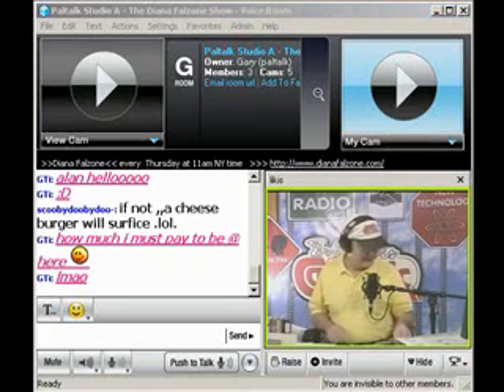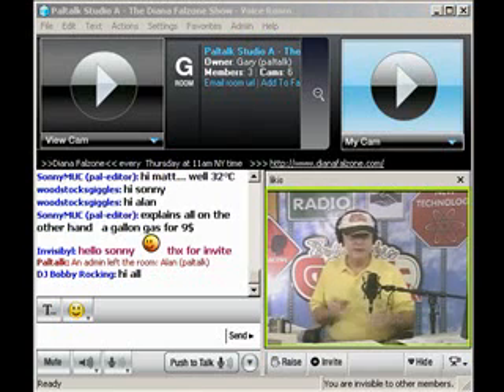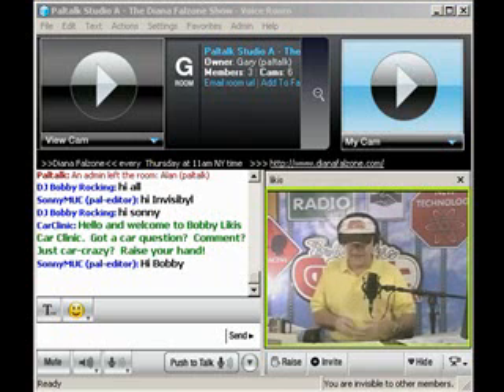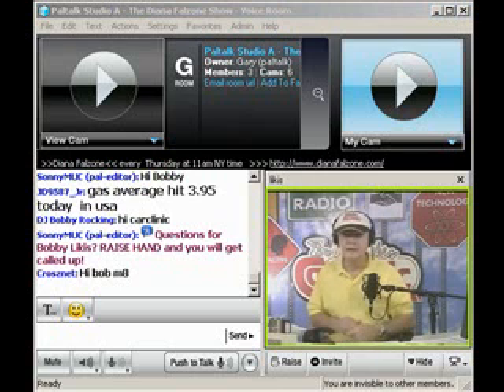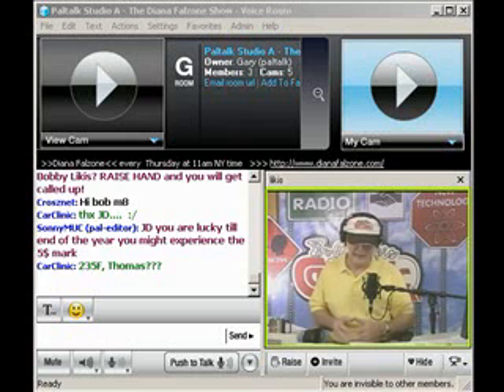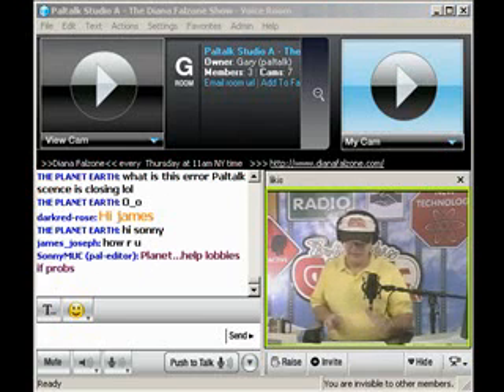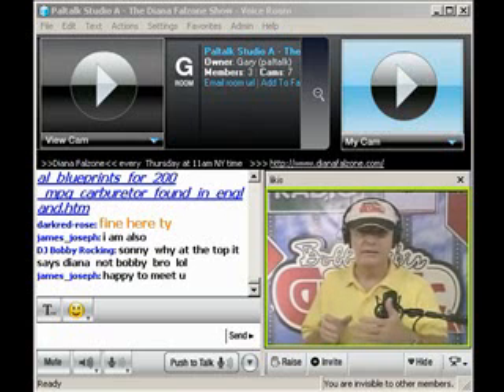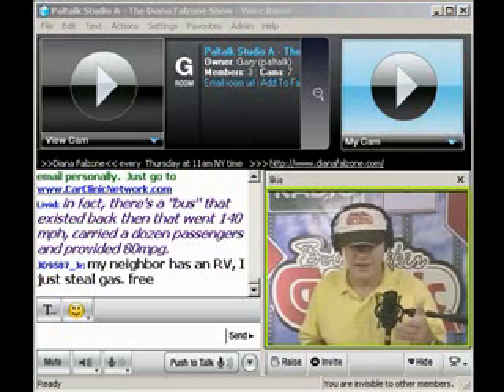Paltalk Presents The Bobby Likis Car Clinic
The Bobby Likis Car Clinic is a compelling, real-world, voice, video and chat forum designed to increase consumers' Cache & Cash. Enjoy Bobby's down-to-earth, upbeat approach as he recommends brands, services, upgrades and techniques which provide greater value, reliability, safety ... and everyday fun!